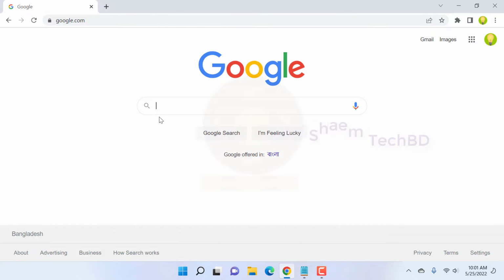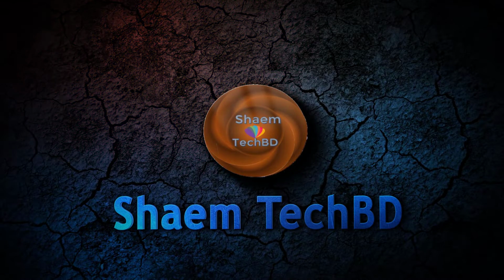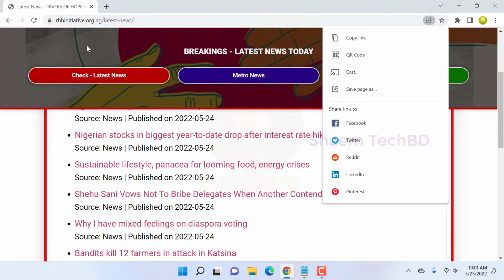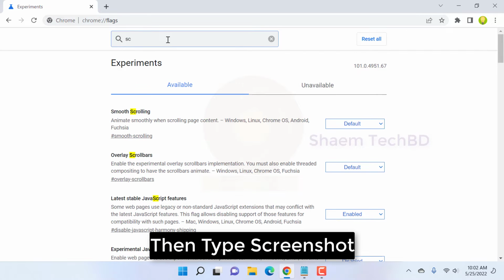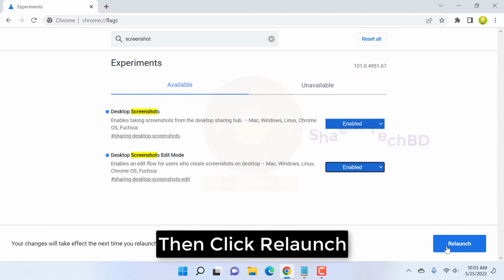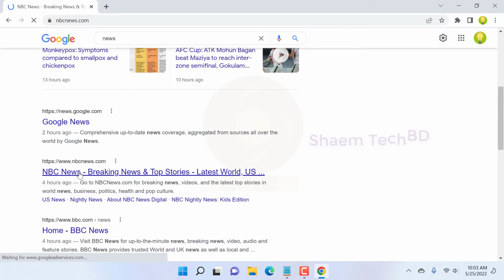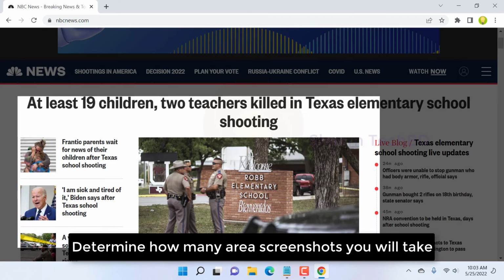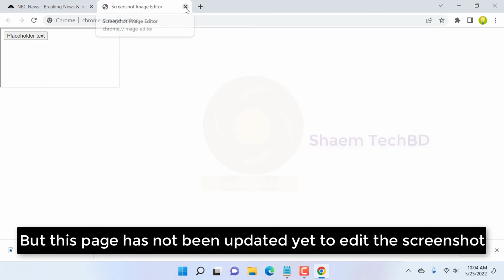How to take a screenshot on a Google Chrome | Take Screenshot in Chrome Browser without Extension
Your Quary-
1.google chrome error this site can't provide a secure connection
2.google chrome error the application has failed to start
3.google chrome unspecified error
4.google chrome server error
5.google chrome security error
6.google chrome snap error
7.google chrome ssl error solution
8.google chrome error status breakpoint
9.google chrome update error 3
10.google chrome update error code 7
11.google chrome error solution
12.google chrome error 0xc00000a5 windows 10
13.google chrome snap error windows 10
14.google chrome showing untitled error
15.google chrome video error
16.update server not available error b3 google chrome
17.untitled error in google chrome
18.how to fix page unresponsive error in google chrome
19.google chrome installation failed due to unspecified error
20.google chrome error site can't be reached
21.google chrome error occurred while checking for updates
22.google chrome error problem
23.how to fix error connection timed out google chrome
24.how to remove ssl error on google chrome
25.profile error occurred google chrome
26.error google chrome no abre o no carga
27.google chrome profile error occurred
28.google chrome open error
29.how to fix network error on google chrome
30.i am not a robot error in google chrome
31.error page not found google chrome
32.not secure google chrome error
33.error google chrome no abre
34.error google chrome no carga paginas
35.how to fix google chrome network error
36.google chrome error pc
37.google chrome privacy error
38.google chrome error sync isn't working
39.como quitar error virus detectado google chrome
40.how to remove security error in google chrome
41.how to remove privacy error in google chrome in mobile
42.how to remove privacy error in google chrome
43.runtime error google chrome
44.como quitar el error ssl de google chrome
45.como quitar el error de privacidad de google chrome
46.google chrome restore pages error
47.como quitar error de privacidad de google chrome
48.how to fix proxy error in google chrome
49.error program files x86 google chrome application chrome.exe
50.google chrome error network change detected
51.error 403 google chrome pc
52.error 502 google chrome
53.http error 407 google chrome
54.http error 400 google chrome
55.error 400 google chrome
56.error 404 google chrome solucion android
57.error 403 google chrome android
58.error 404 google chrome solucion
59.error 429 google chrome
60.google chrome error 407
61.google chrome error 400
62.google chrome error 403
63.error 520 google chrome
64.google chrome cannot load any page
65.chrome does not load web pages
66.error 500 google chrome
67.500 internal server error google chrome
68.how to fix 500 internal server error google chrome android
69.http error 500 google chrome
70.http error 503 google chrome
71.google chrome 500 internal server error
72.error 502 google chrome android
73.google chrome 0xc00005 error
74.google chrome error 0x00005
75.cara memperbaiki aplikasi google chrome yang error
76.cara mengatasi google chrome yang error di pc
77.cara mengatasi google chrome yang error
78.cara memperbaiki google chrome yang error
79.cara membenarkan google chrome yang error
80.cara membetulkan google chrome yang error
81.google chrome error your clock is ahead
82.failed download error google chrome windows 11
83.ssl error google chrome fix windows 10
84.failed download error google chrome windows 10
85.err ssl protocol error google chrome windows 10
86.privacy error google chrome windows 10
87.google chrome error not enough memory
88.google chrome error your connection is not private
89.cara mengatasi update google chrome error
90.your connection is not private google chrome error